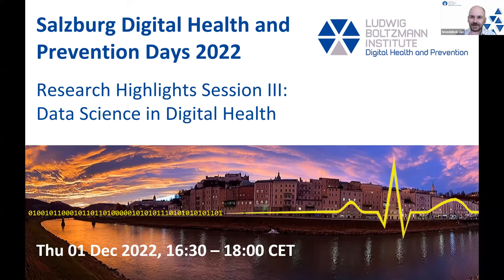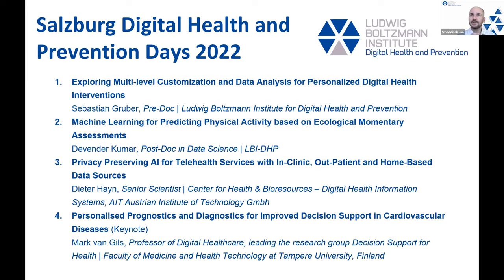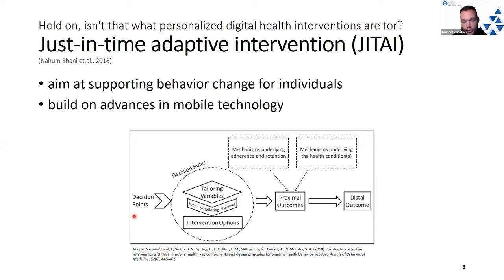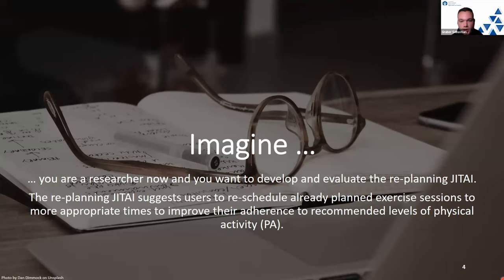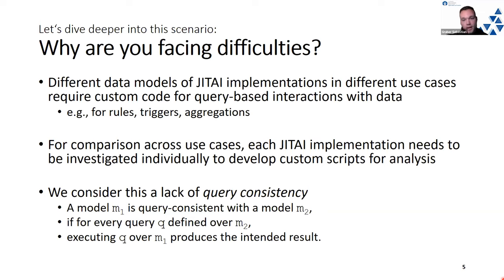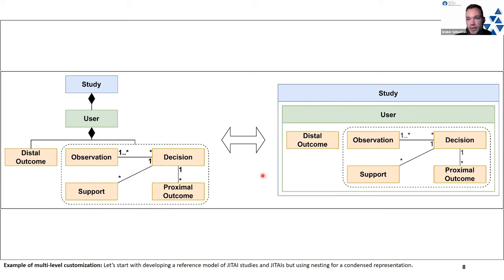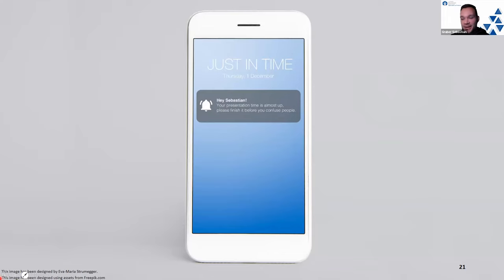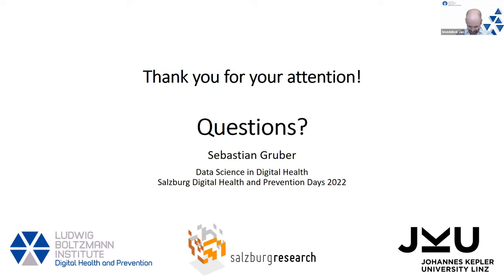Gruber SDHPD2022 Day4 20221201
Salzburg Digital Health and Prevention Days 2022 - Day 4
"Exploring Multi-level Customization and Data Analysis for Personalized Digital Health Interventions"
With:
Sebastian Gruber
Pre-Doc | Ludwig Boltzmann Institute for Digital Health and Prevention